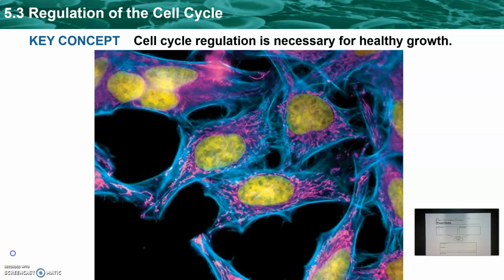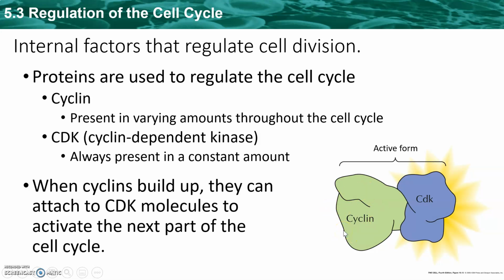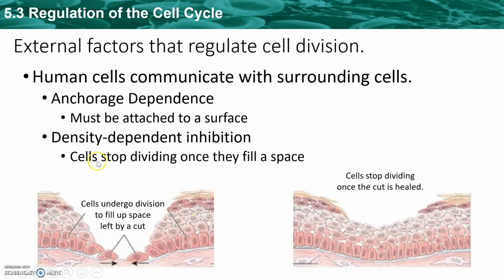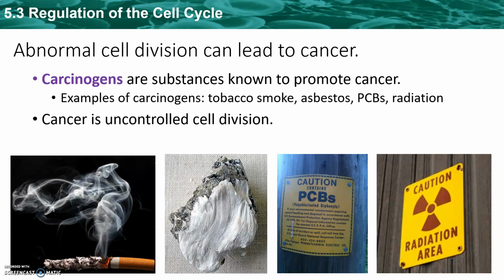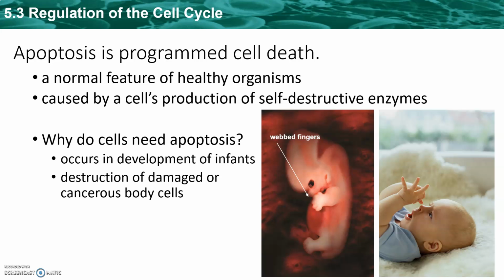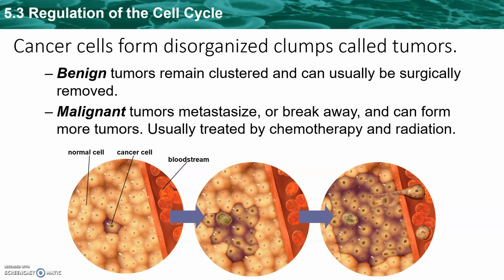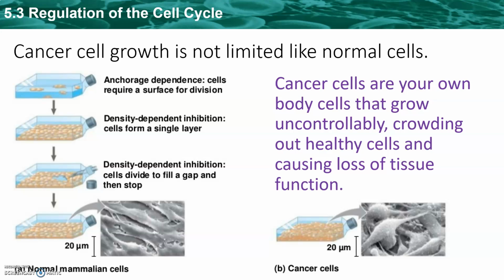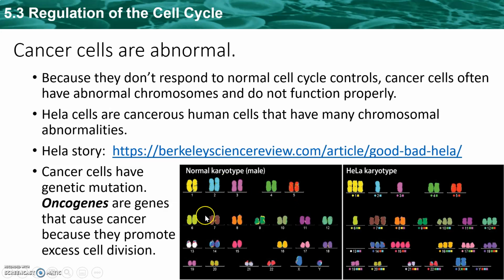Chapter 5.3 Cell Cycle Regulation (Honors)